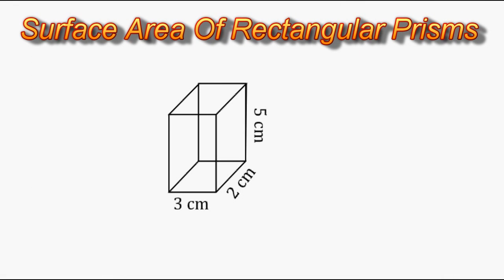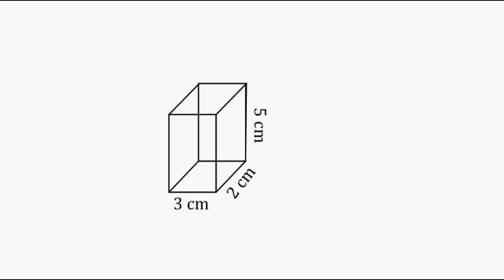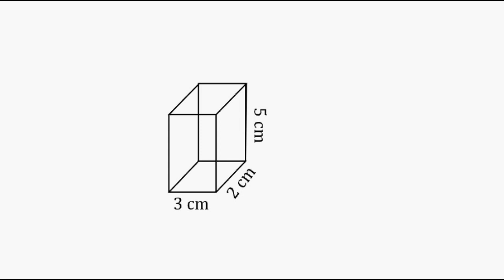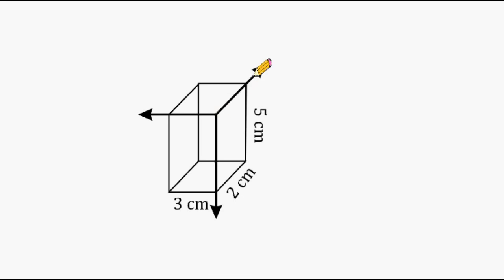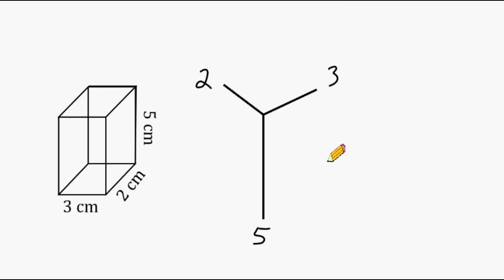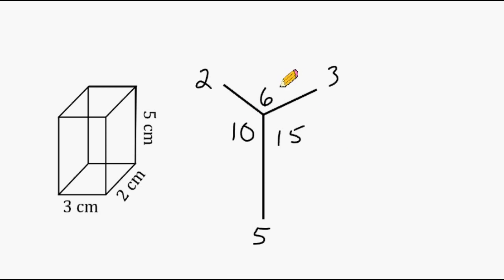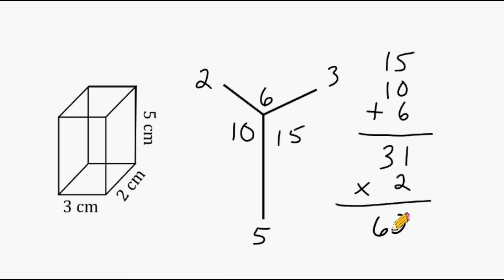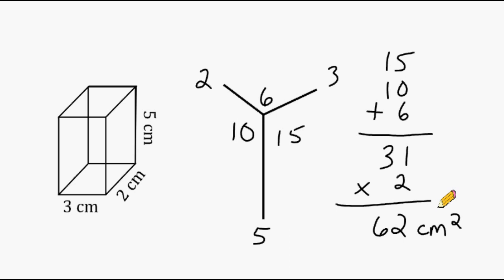Surface Area Of Rectangular Prisms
This tutorial shows a quick way to find the surface area of a rectangular prism.  This video also shows the 2-dimensional net that forms the 3-dimensional form.